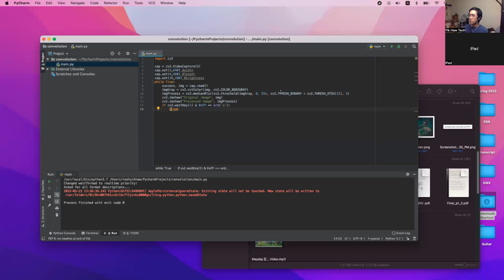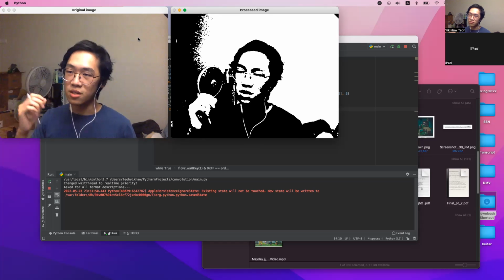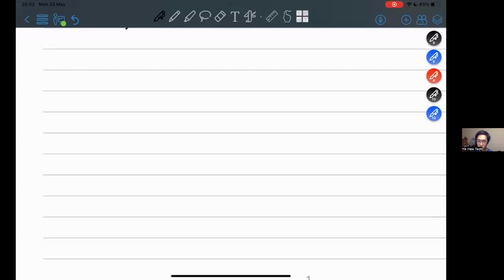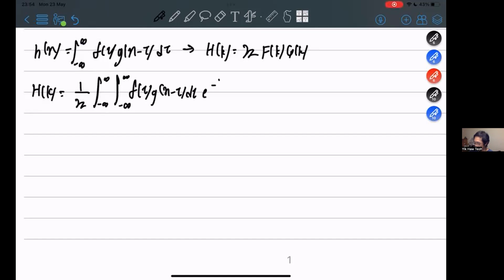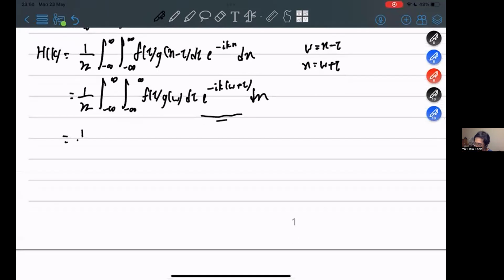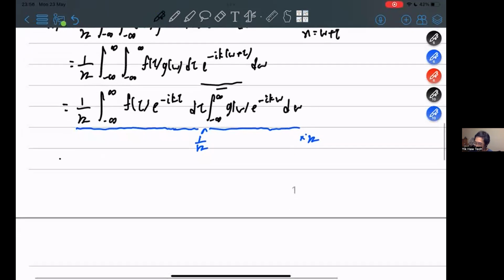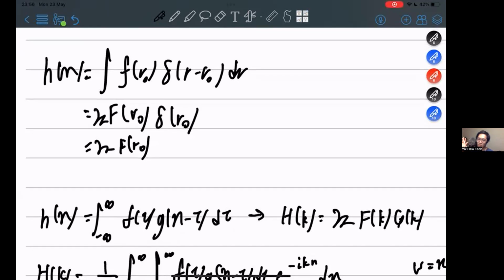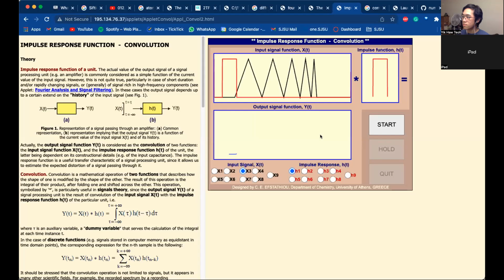Convolution Theorem - Yik Haw Teoh